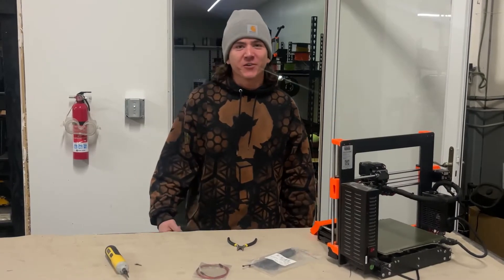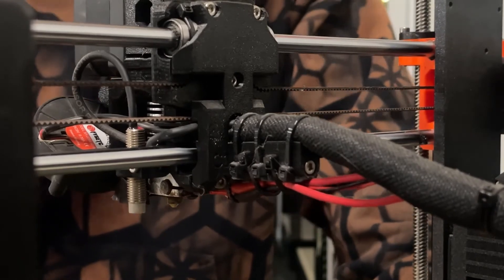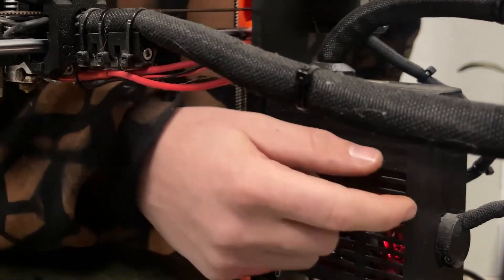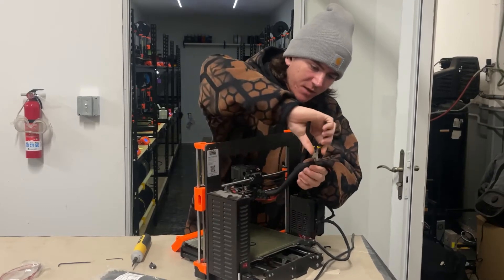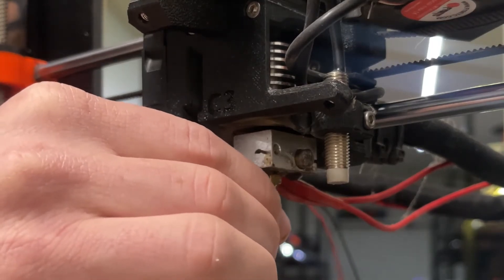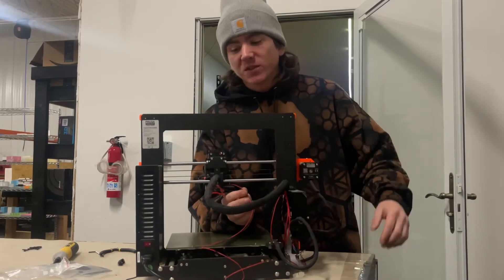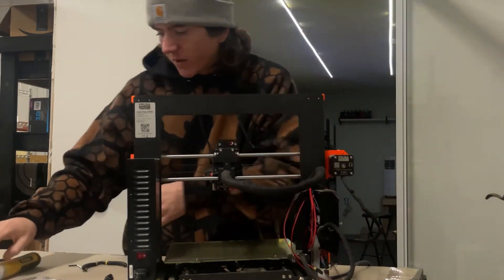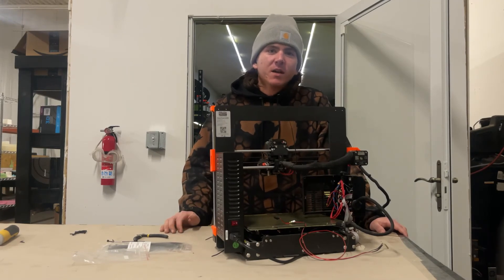How to Replace the Hot End Thermistor on a Prusa i3 Mk3(s) 3d Printer Repair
Enjoy our method of changing the Hot End Thermistor on a Prusa i3 mk3s and others. We have quite a few printers and the thermistors on both the heat bed and the hot end go out frequently. After countless repairs we developed the quickest and most efficient way to replace both thermistors.